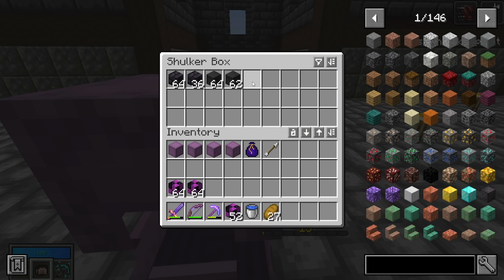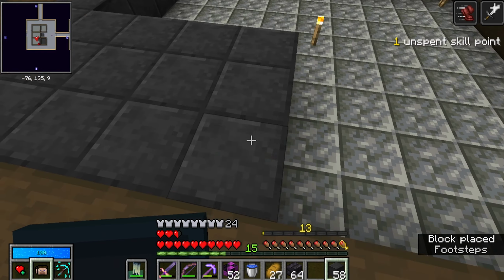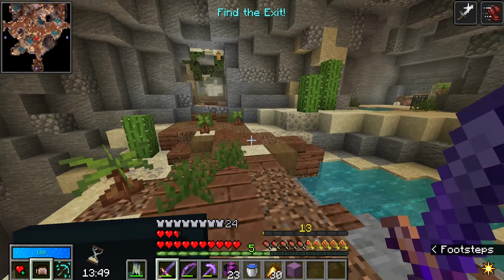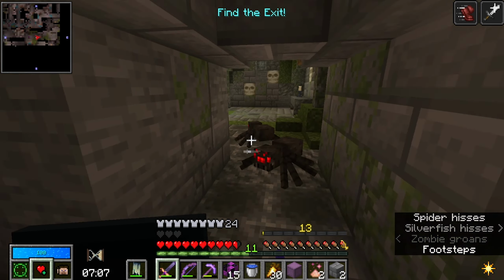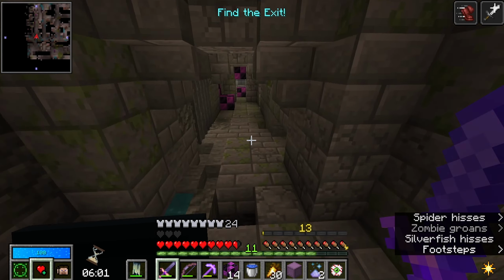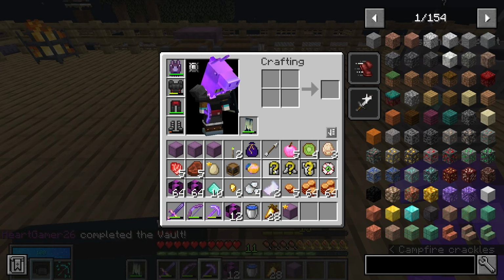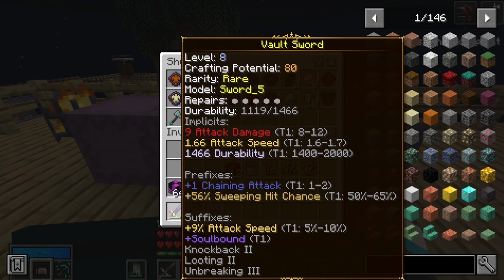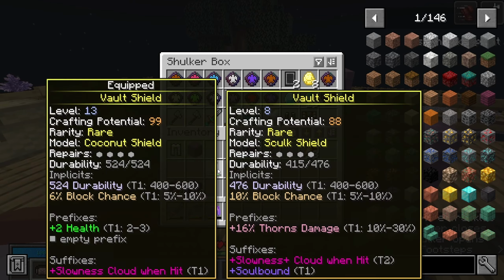SKY VAULTS Episode 15 - INTO THE CATACOMBS!! (Vault Hunters 1.18)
Welcome to the fifteenth episode of Sky Vaults!

Chapters:
0:00 Intro
1:06 Building
5:20 Enter Vault
16:15 Explore Catacombs
23:00 Explore MarketPlace
26:12 Exit Vault
28:12 Rolling Gear/Outro